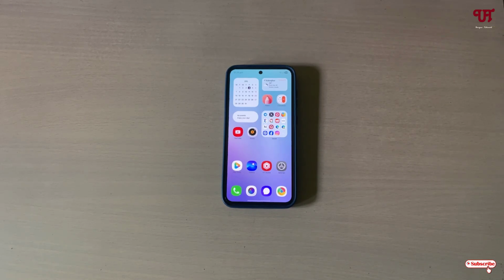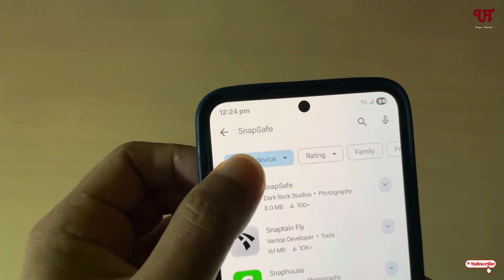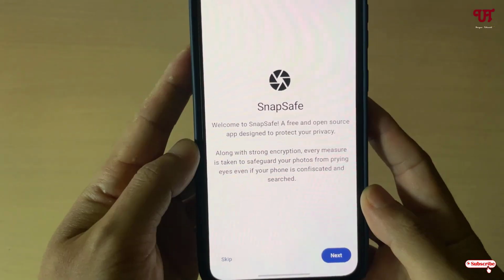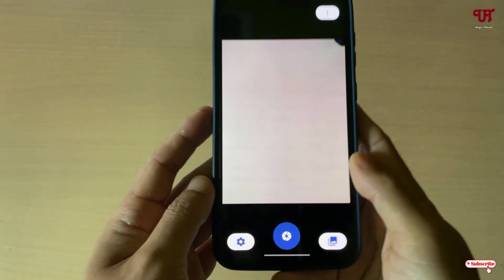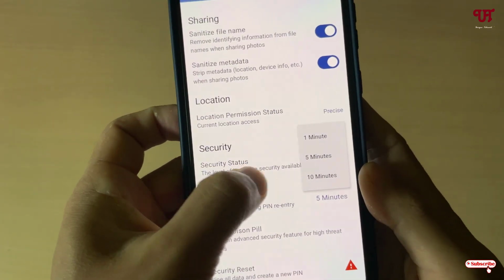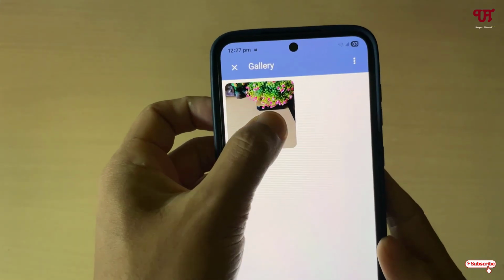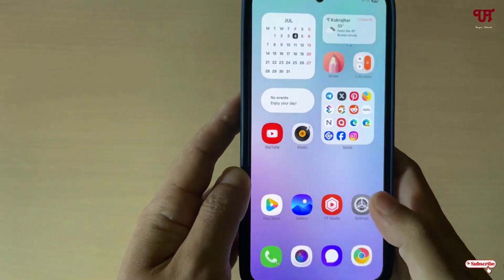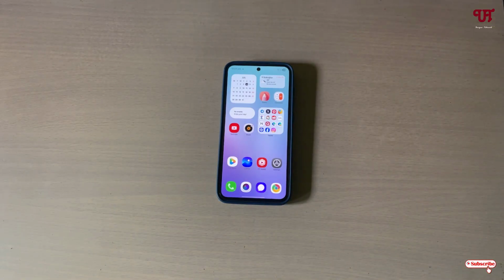How to get a Camera App with Password Protection feature in any Android Smartphones or Tablets ?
This video tutorial is all about How to get a Camera App with Password Protection feature in any Android Smartphones or Tablets.